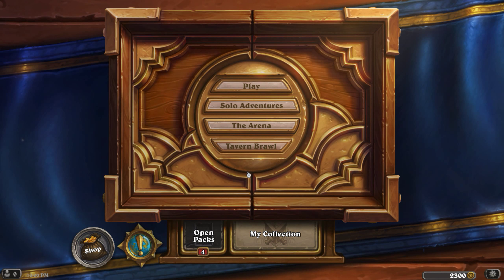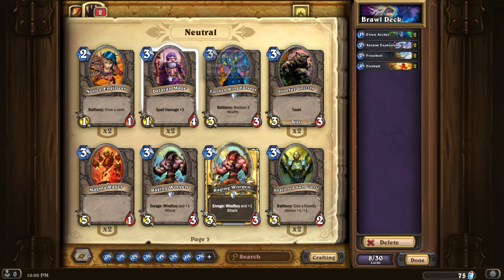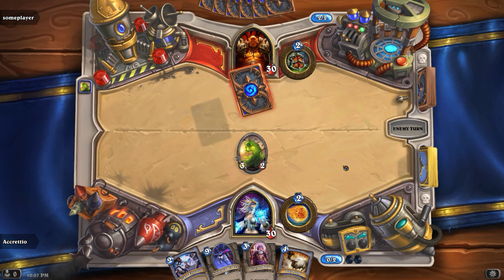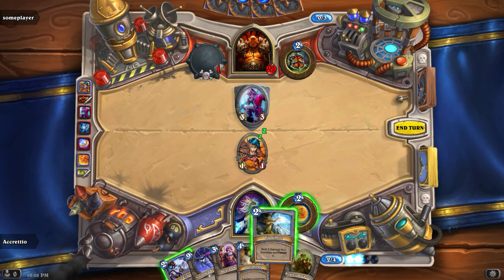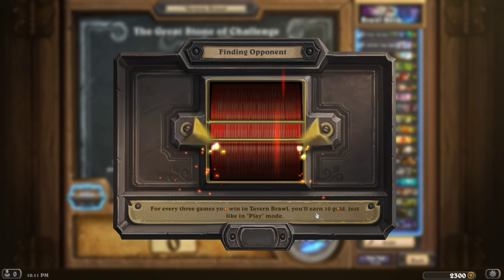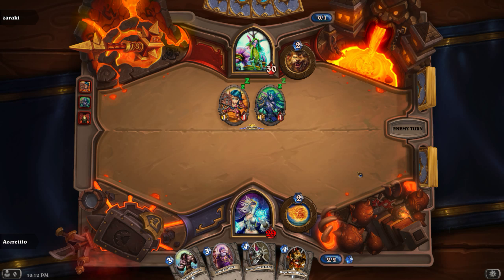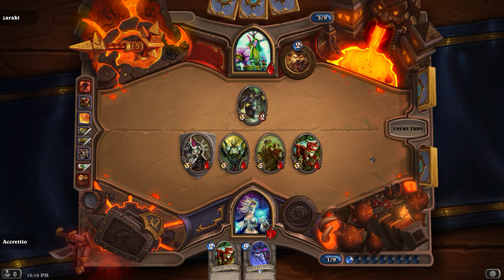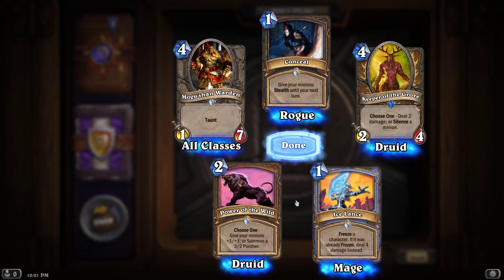Hearthstone Play 4 Fun - Tavern brawl 017: The Great Stone of Challenge - First impressions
Hearthstone play 4 fun. In this episode we play the tavern brawl The Great Stone of Challenge. In this tavern brawl you can only use spells with an even cost and only minions with odd attack. You create your deck yourself, I created a mage deck. This is my first impression, without knowing anything before starting a game.

Hearthstone is a strategy card game where you use minions, spells and heroes to beat your enemy.